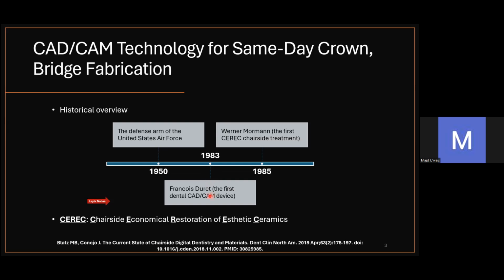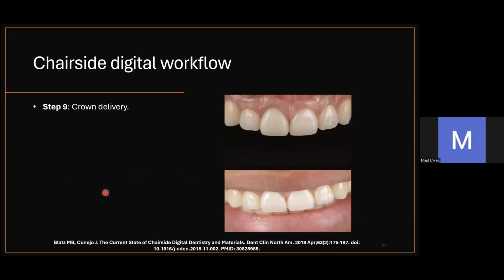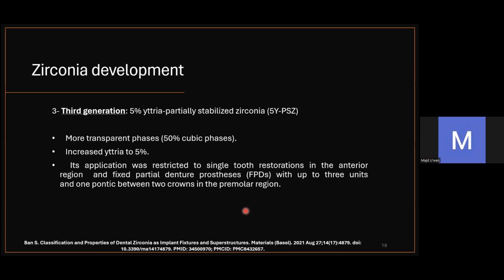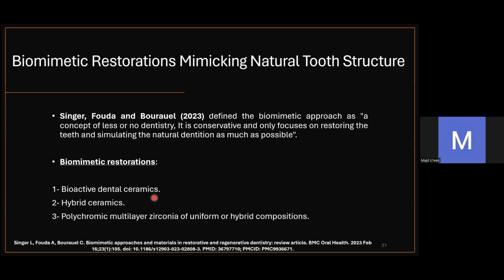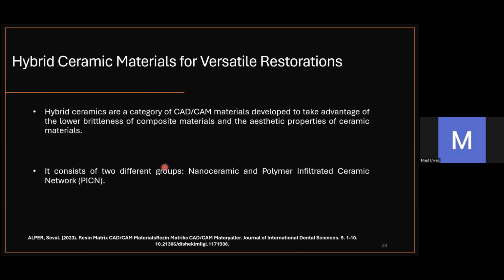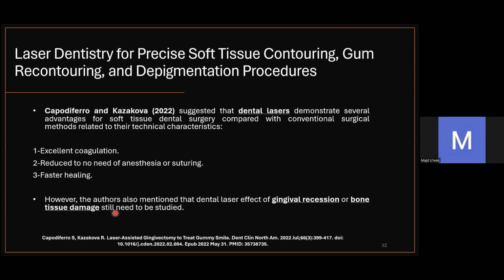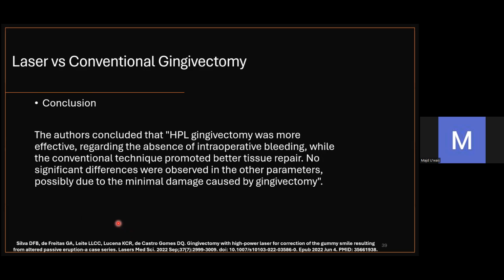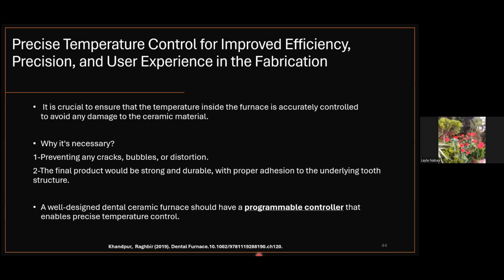Advanced topics in Fixed Prosthetics, Bridges Part 1